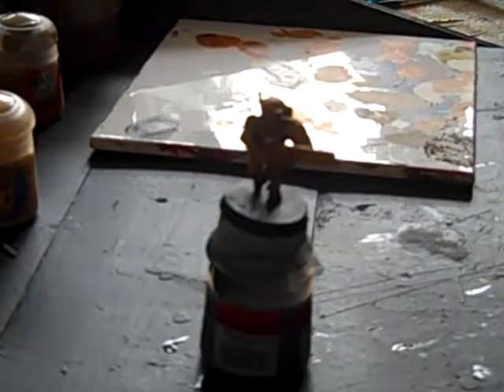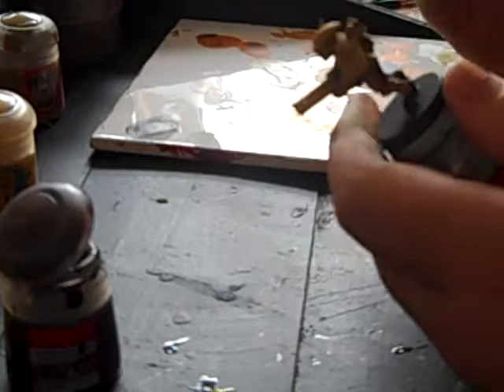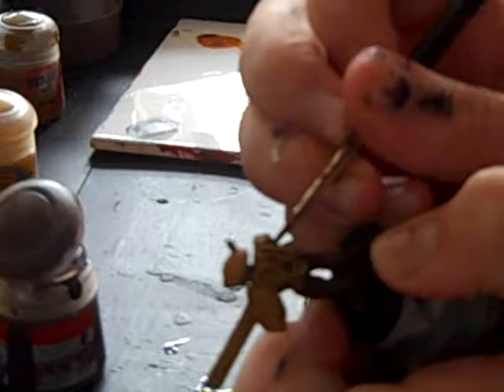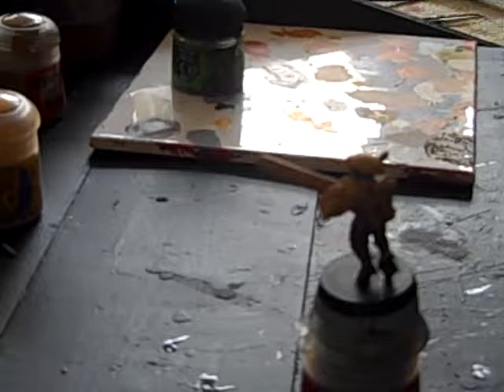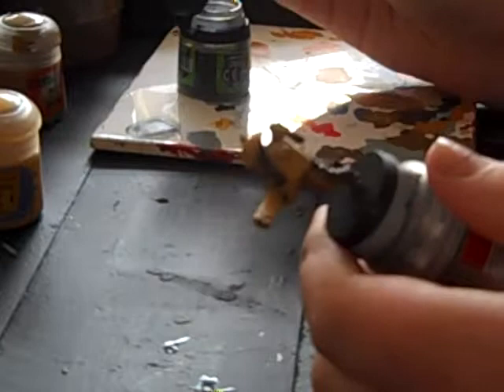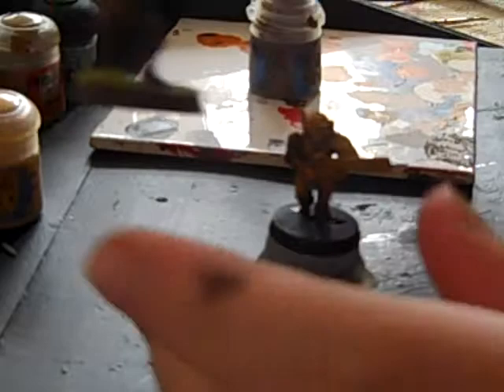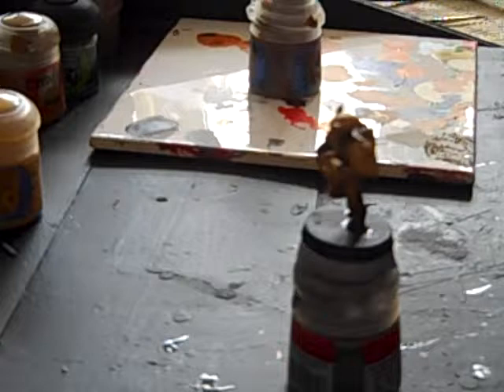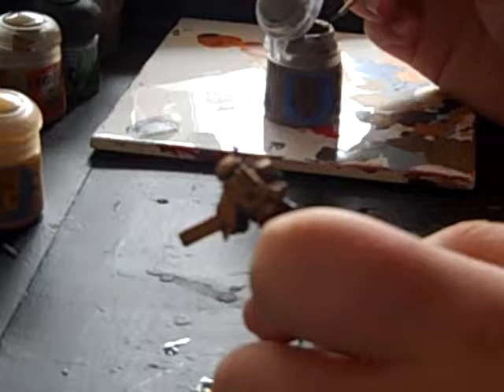How to paint a Tau Fire Warrior Part 2: Fatigues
How to paint Fatigues on a Fire Warrior.
Paints:
Rhinox Hide
Gorthor Brown
Washes:
Nuln Oil
Brushes:
Basecoat Brush
Wash Brush
Standard Brush